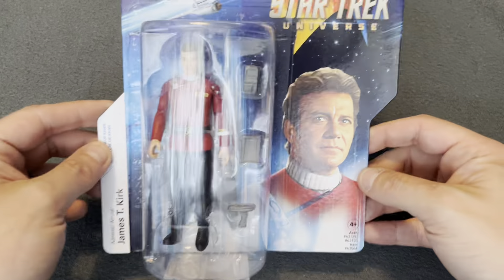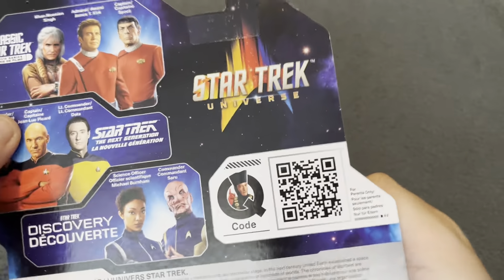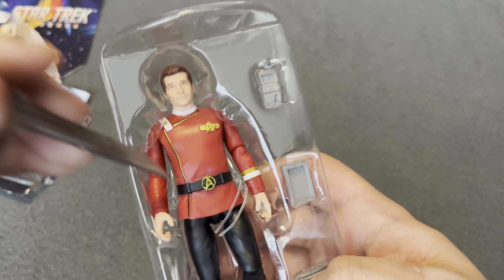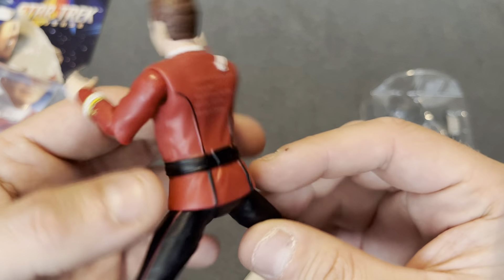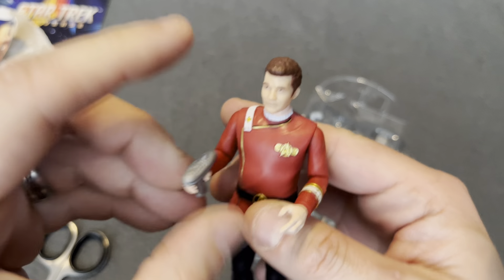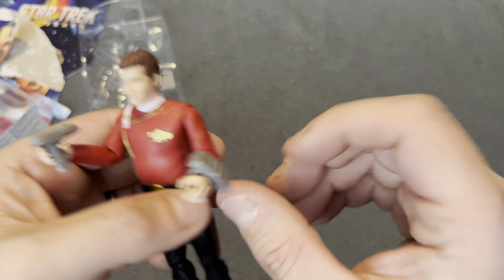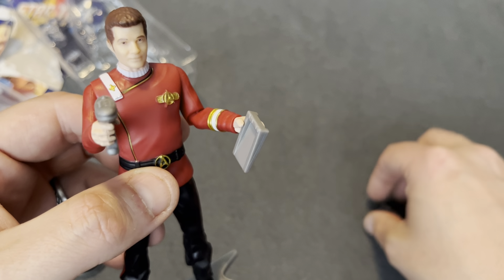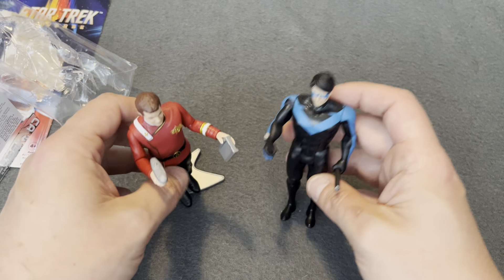Captain Kirk - Playmates Star Trek Universe series, unboxing and review